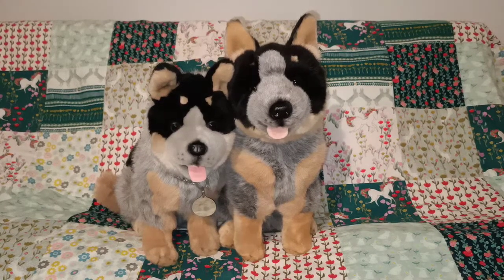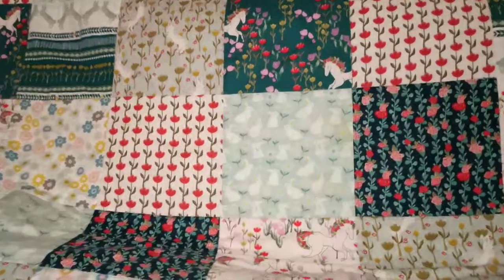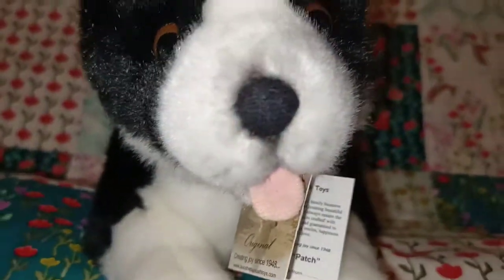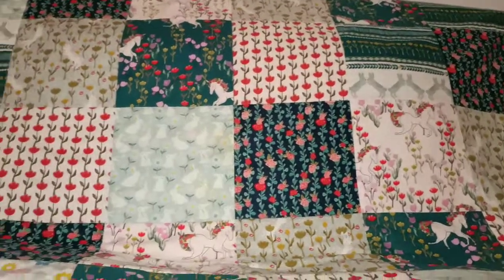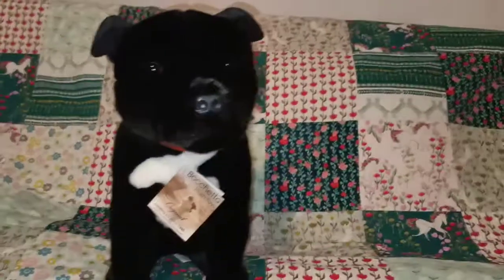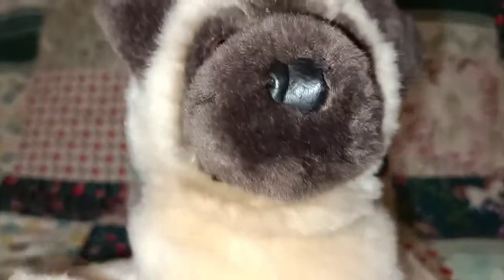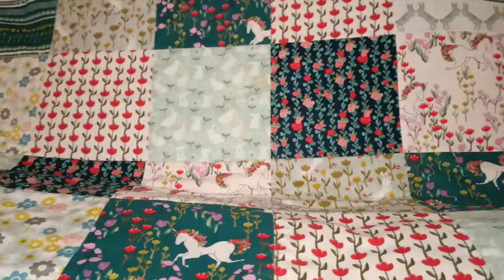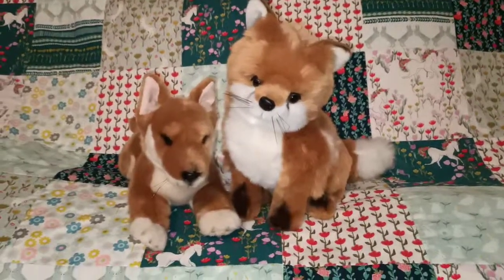Bocchetta Plush Toys Collection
Hello and welcome! In this video I show you my Bocchetta Plush Toys Collection:

Marshall - Blue Australian Cattle Dog (old and new version)
Flame - Red Australian Cattle Dog
Brandy - Border Collie
Patch - Border Collie
Lacey - Labrador
Alex - King Charles Spaniel
Chief - German Shepherd
Button - Husky
DJ - Staffordshire Bull Terrier
Scooter - Staffordshire Bull Terrier
Kaos - Pug
Jackson - Golden Retriever
Parker - Kelpie
Gismo - Kelpie
Max - Dingo
Reynard - Red Fox